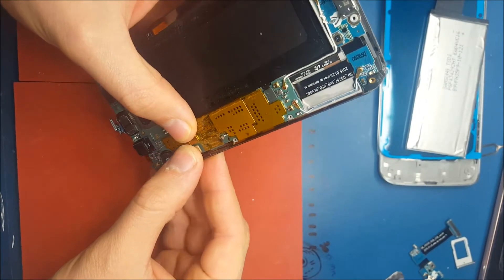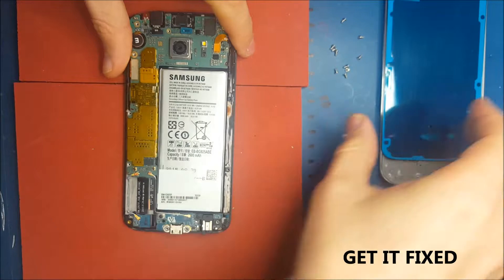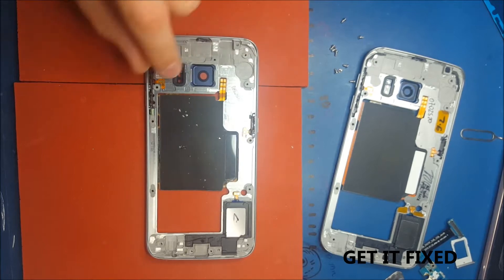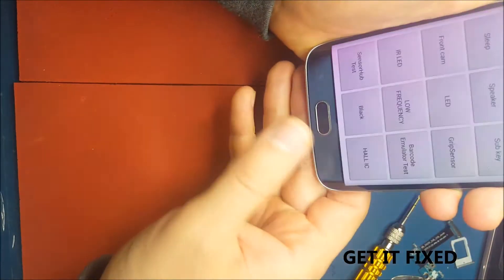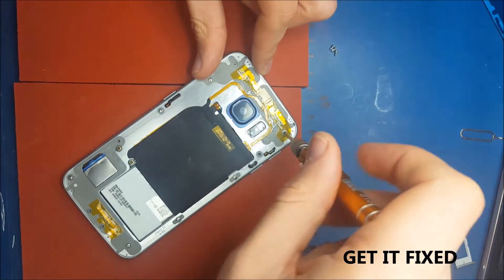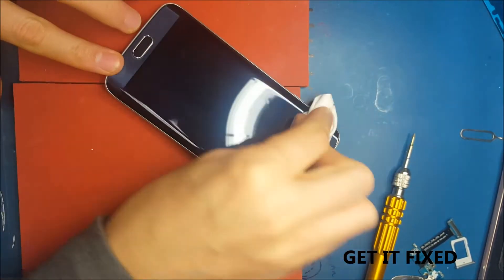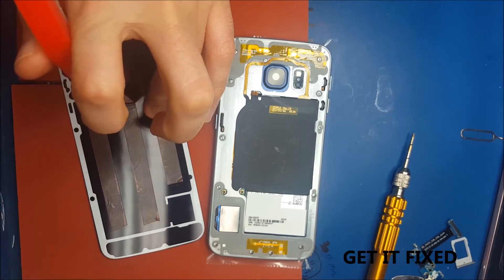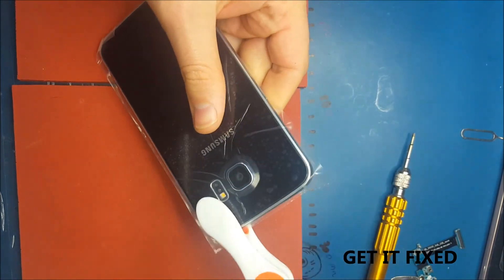Samsung S6 Edge Lcd Display Replacement Part 2 Step by Step